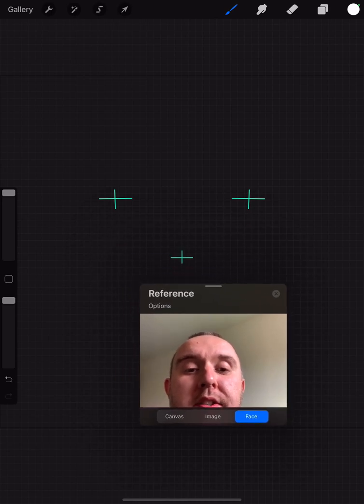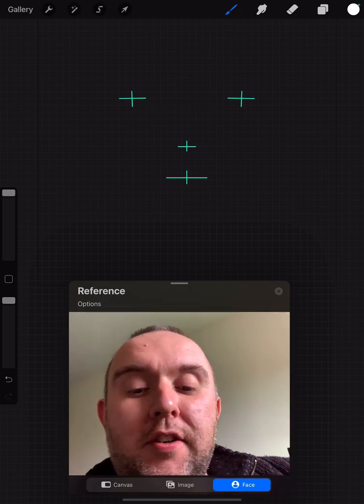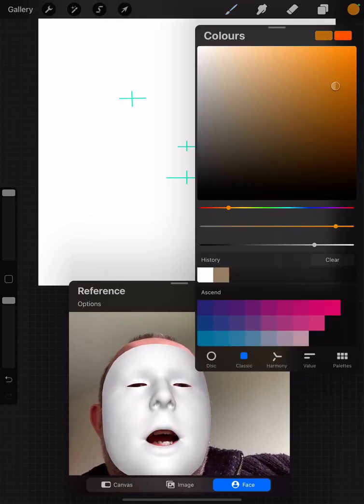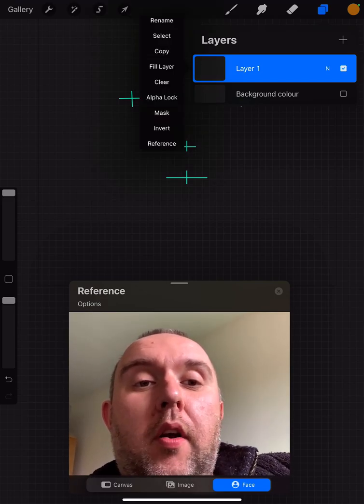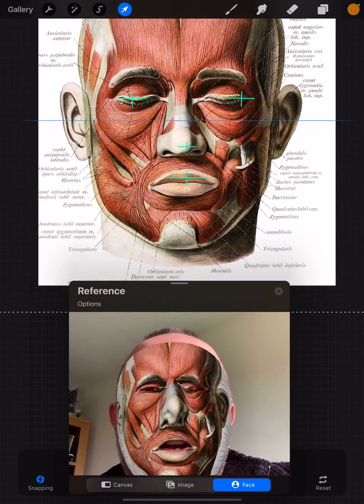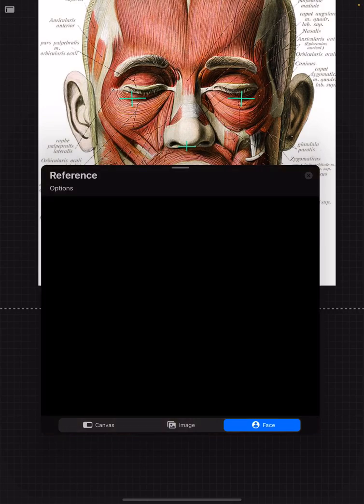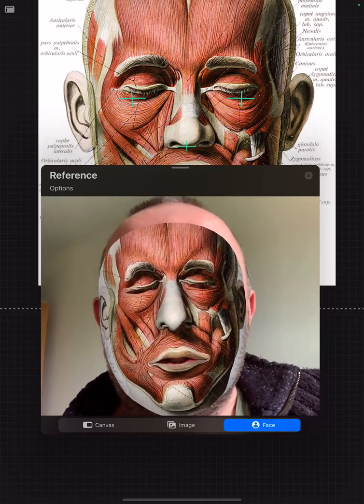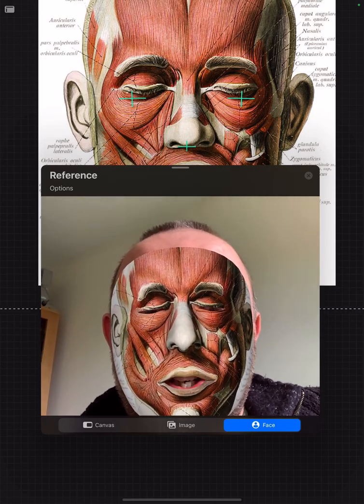How to use the Face Paint feature in Procreate to learn about the muscles of facial expression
Procreate is a digital art app for the iPad.  This feature works on Ipads and Iphones with the front facing TrueDepth camera